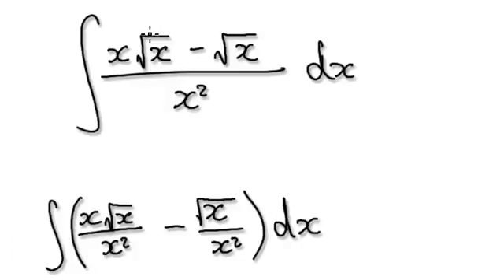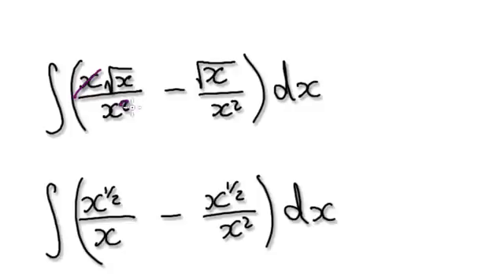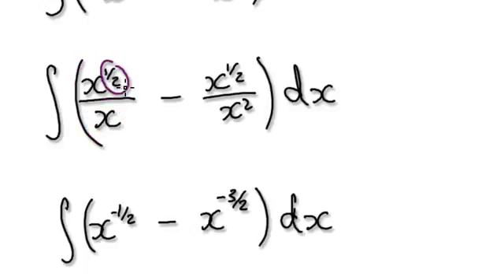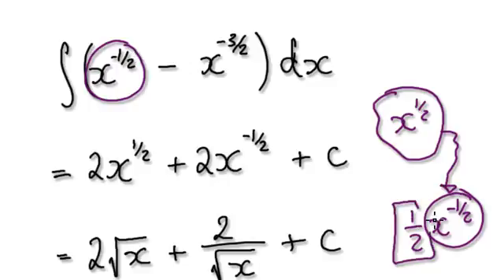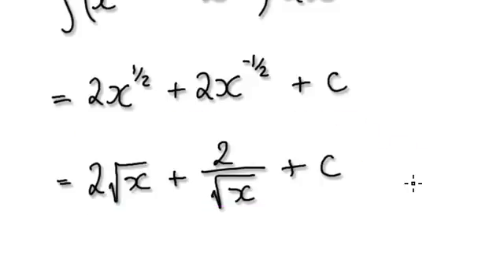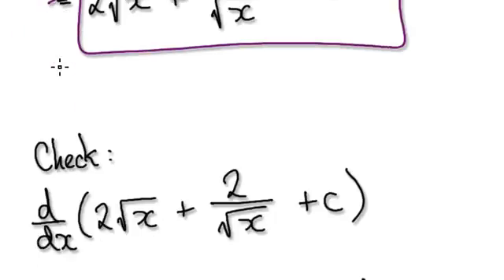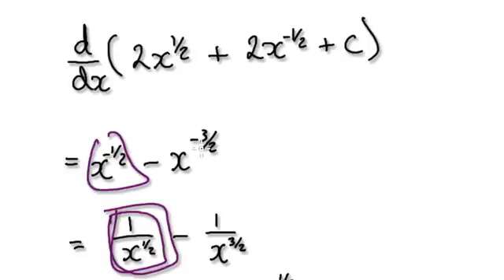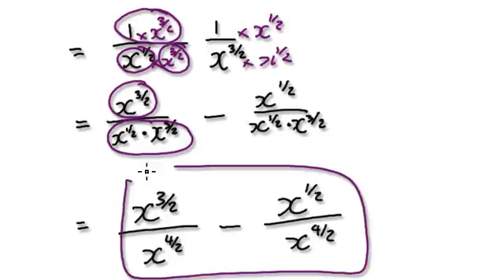Video 1574 - Indefinite Integrals - Practice 5